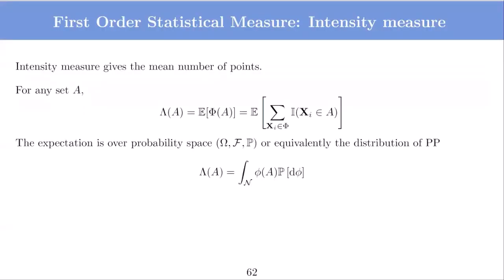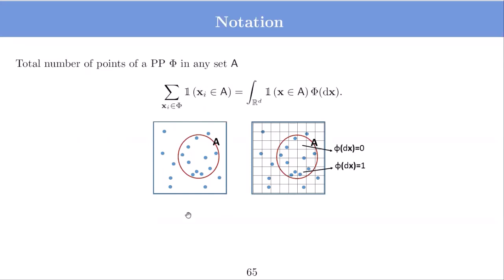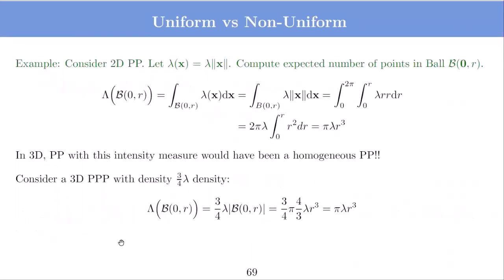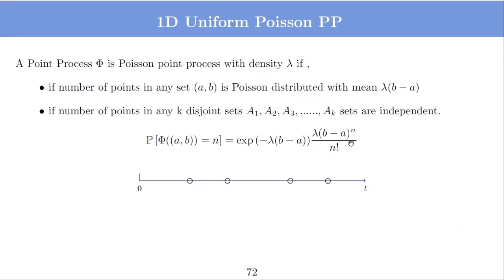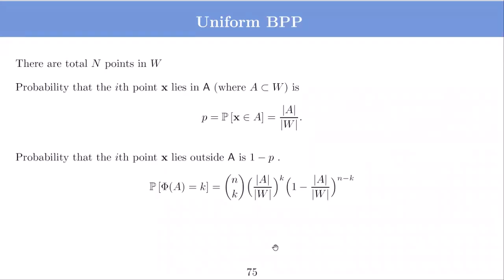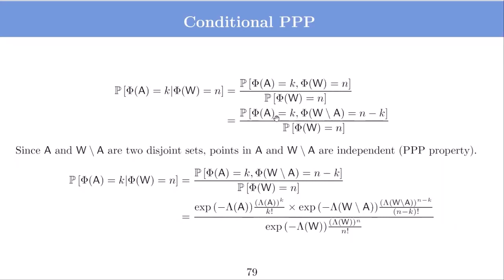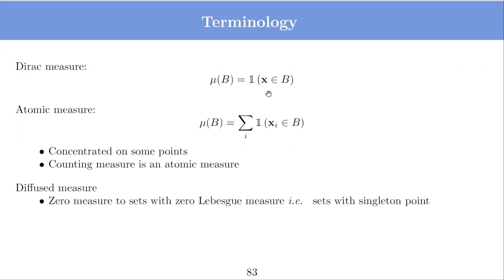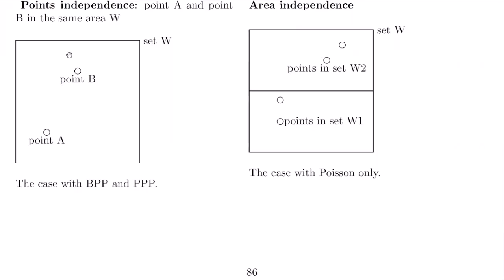EE672A L3: Distribution of Point Processes